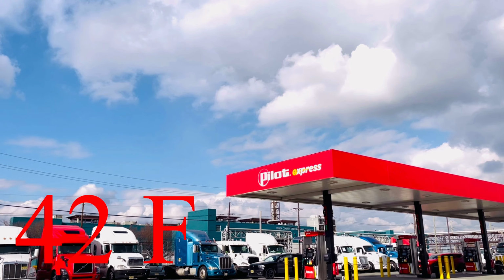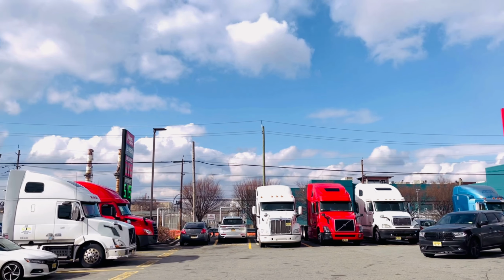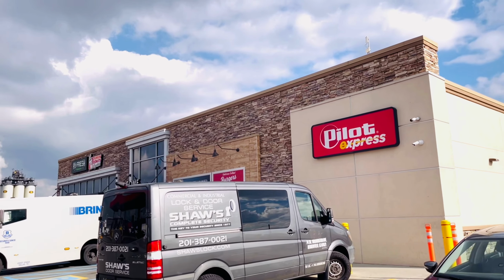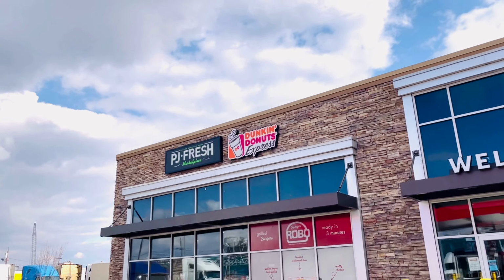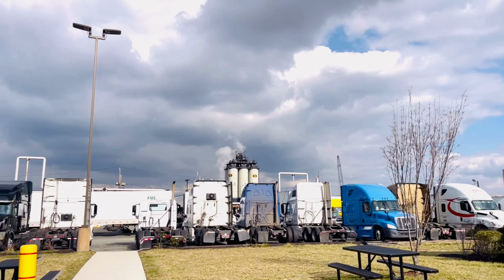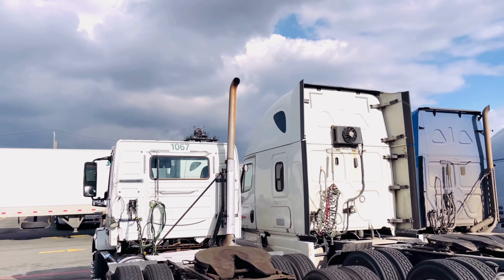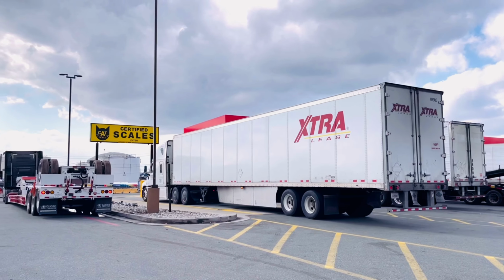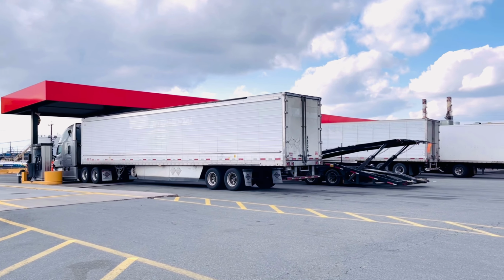PILOT TRUCK STOP NEWARK NEW JERSEY